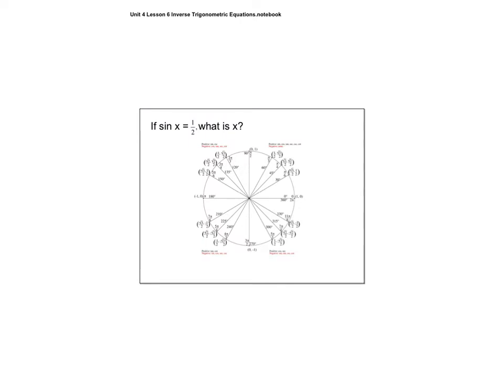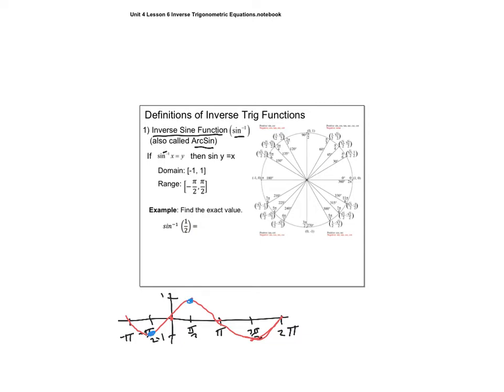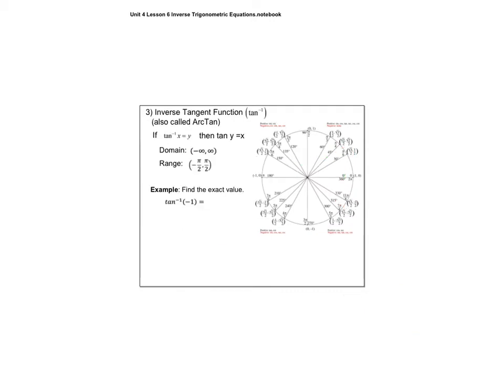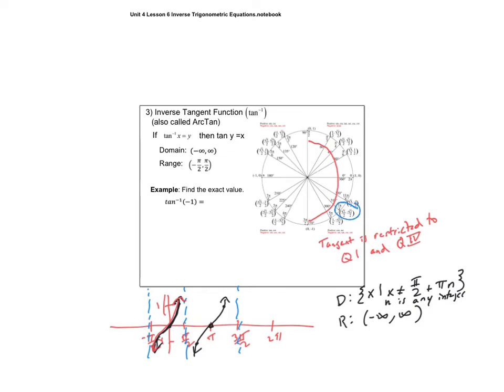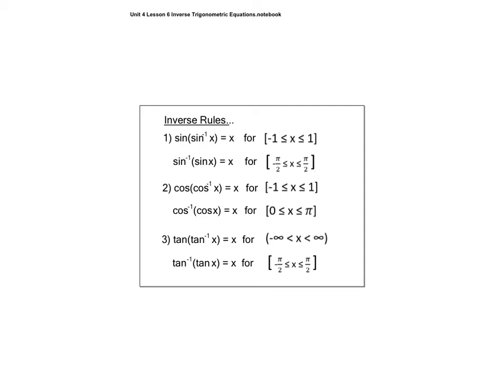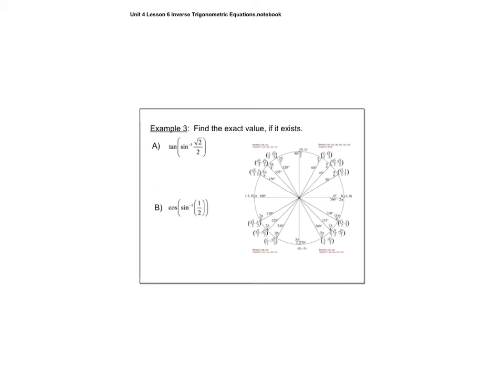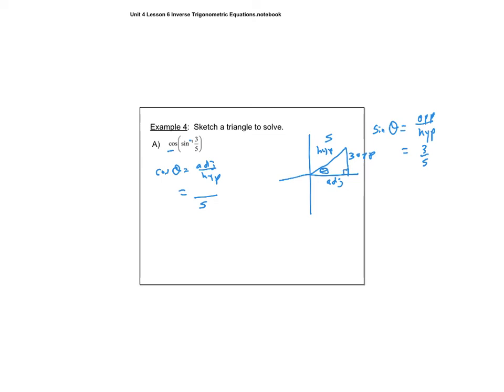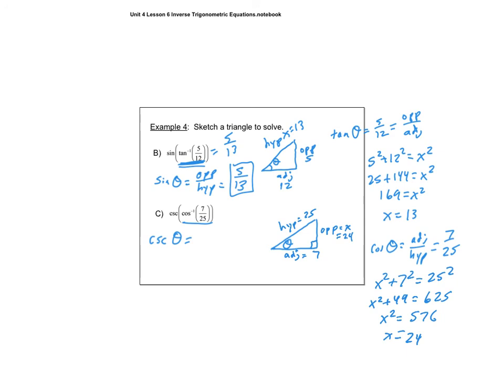Unit 4 Lesson 6 Inverse Trig Equations Video